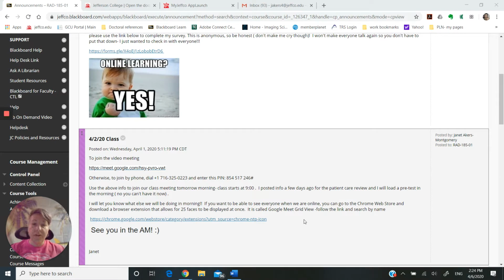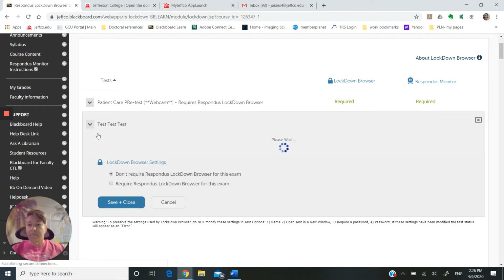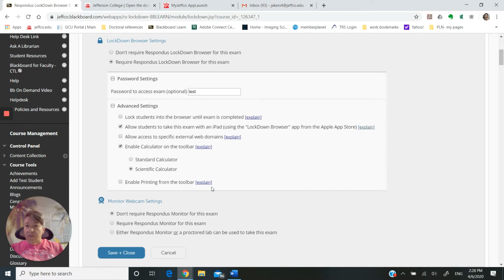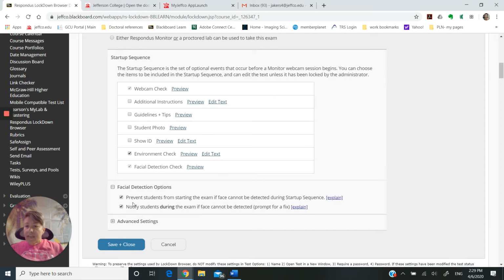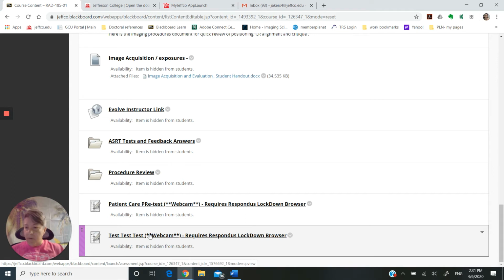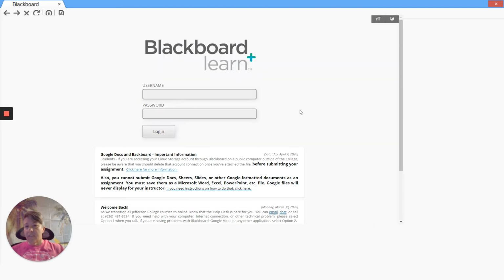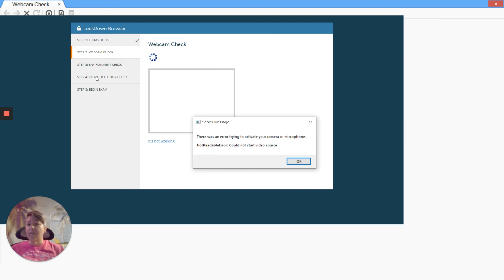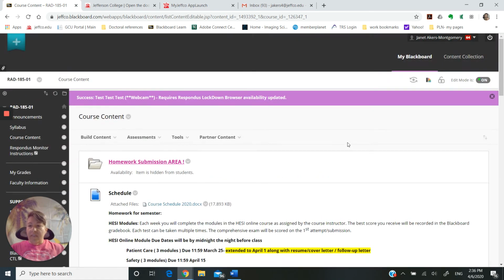Lock Down Browser Tutorial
Respondus Lockdown browser tutorial for Blackboard- setup testing for students